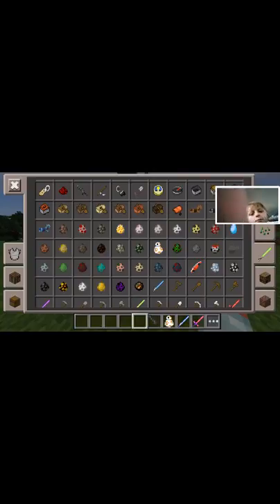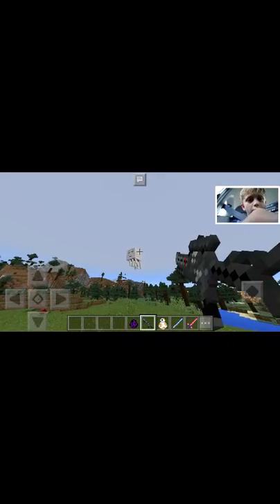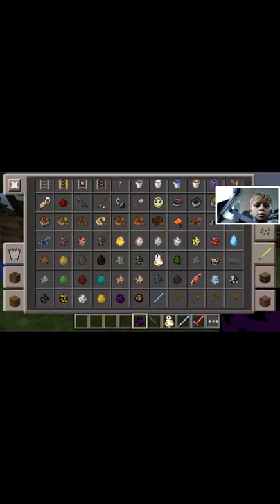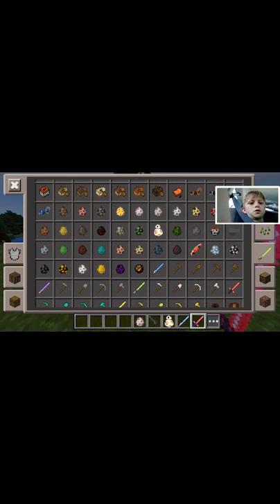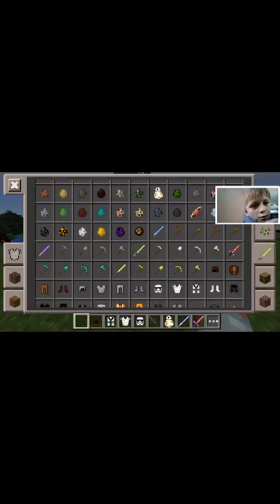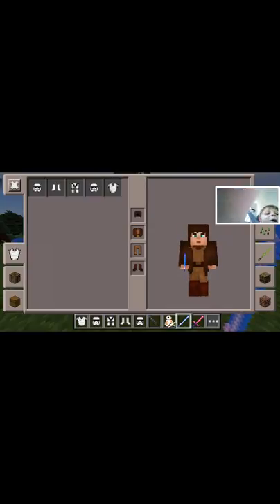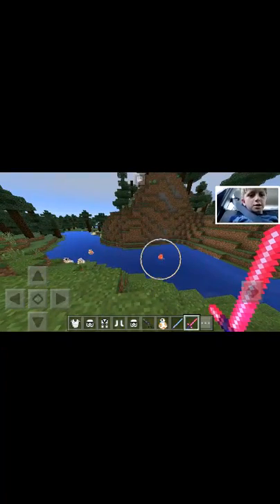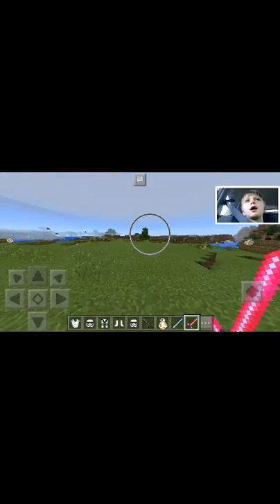Star wars mod!